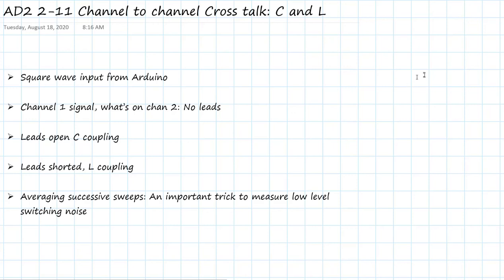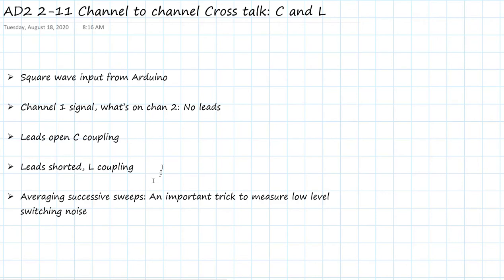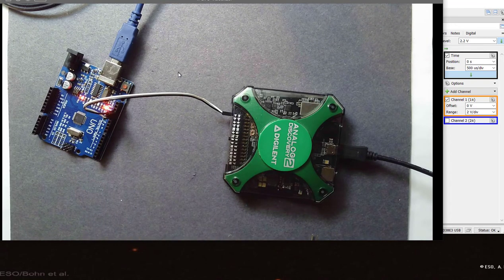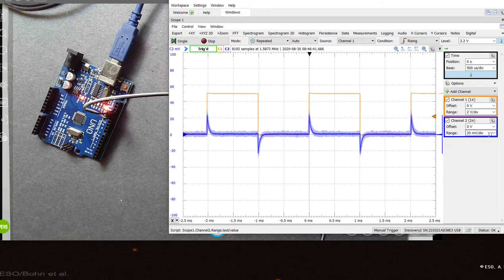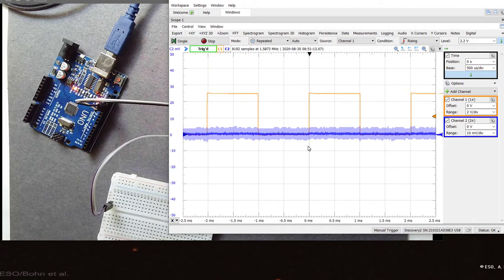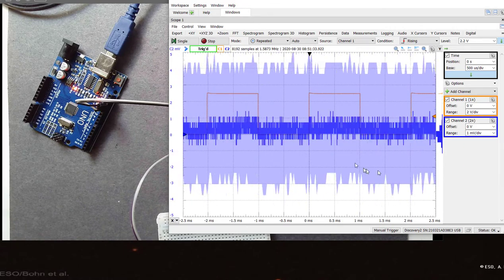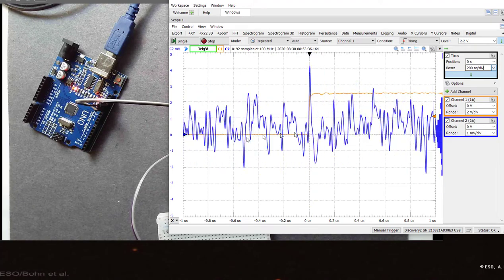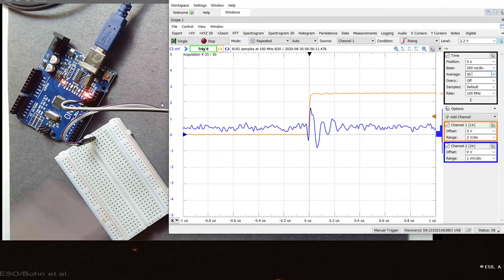SBW 6-11: Channel to Channel XTK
How to measure and be aware of channel to channel crosstalk